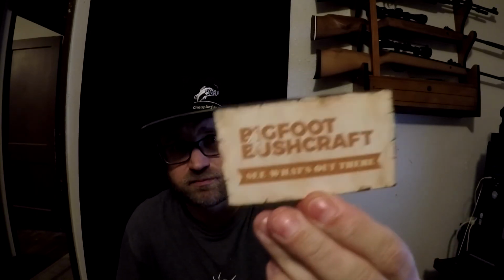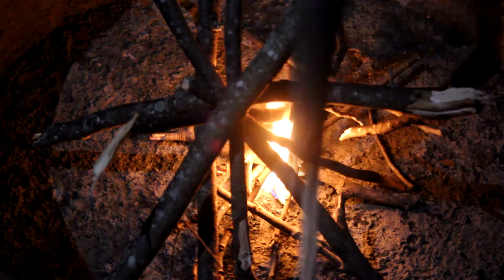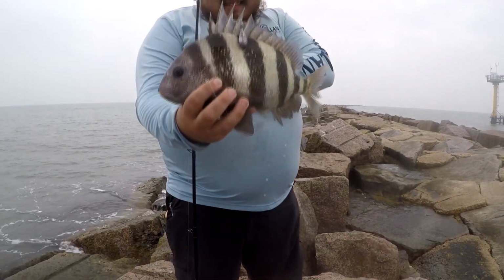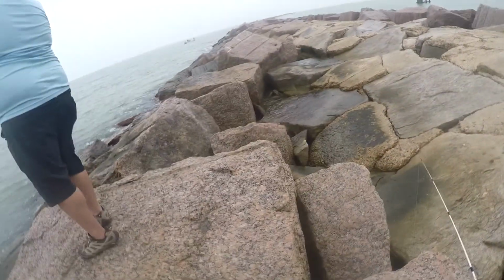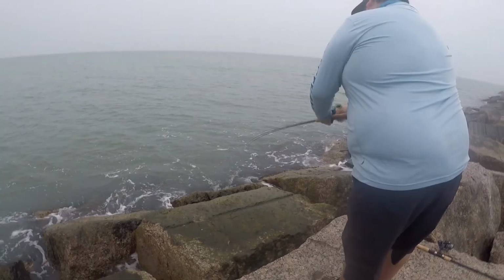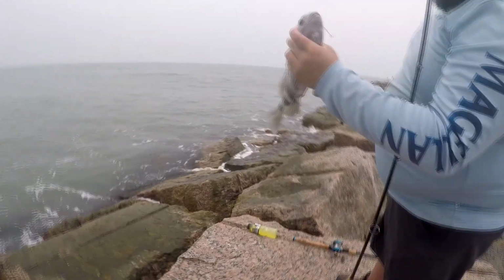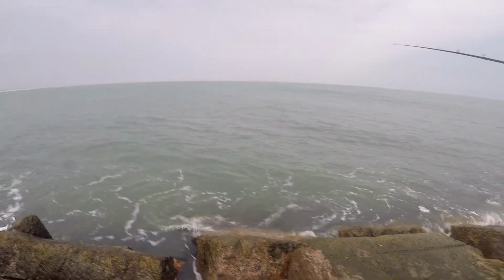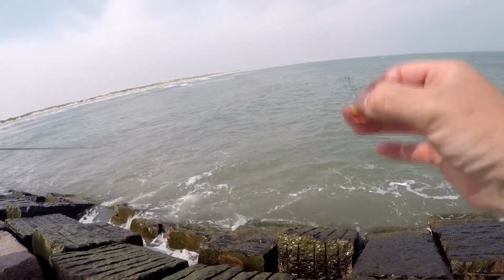Taking the Boat to the North Jetty - Port Aransas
We took a trip on the Jetty Boat across the channel to the North Jetty. Caught a ton of fish, and a handful of different species.

Join my SubReddit to find new YouTube Channels to watch, and Share your own!

Gear I use:
GoPro SD
Backup GoPro
Hero4 Mic
Drone SD
GoPro Chest Mount
Main Spinning Reel
Second Spinning Reel
Second Rod